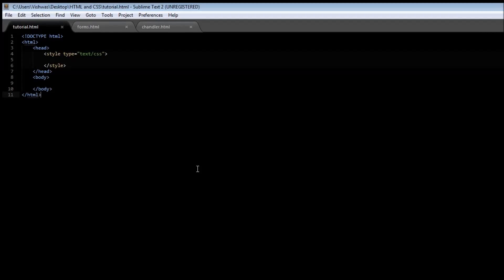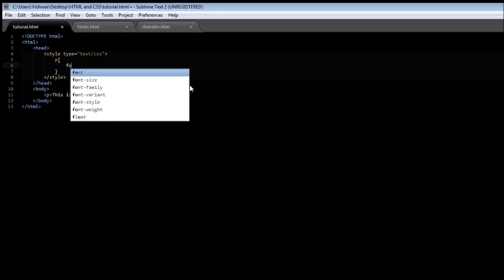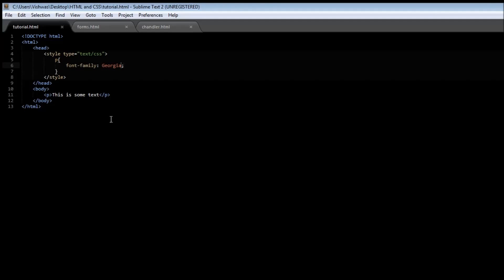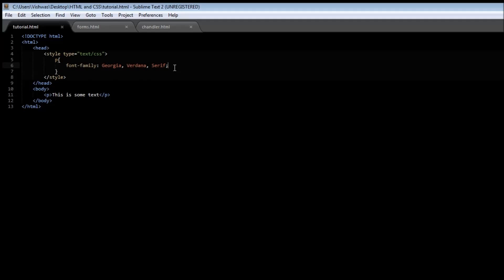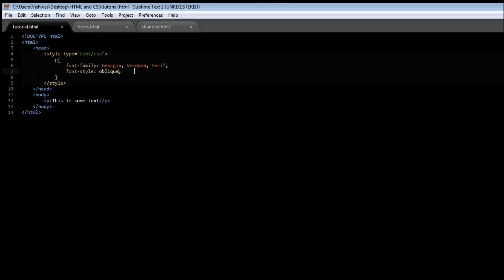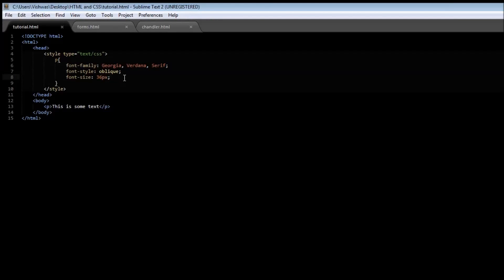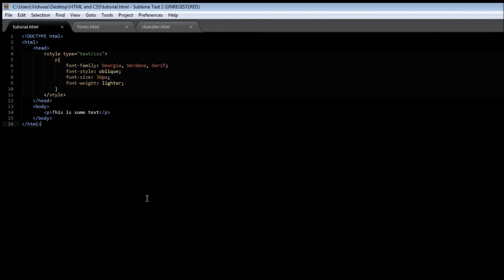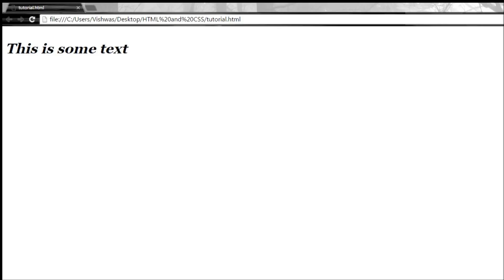HTML and CSS Tutorial for Beginners - 23 - Fonts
Fonts in CSS